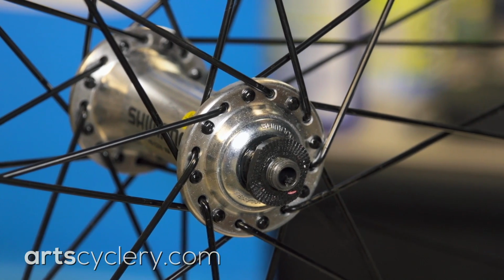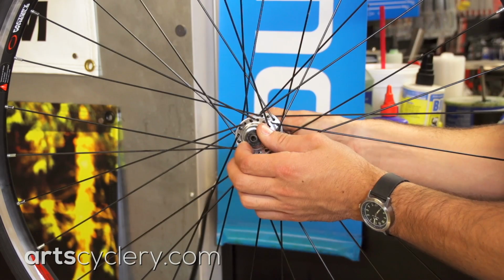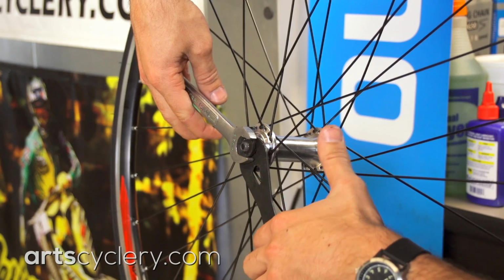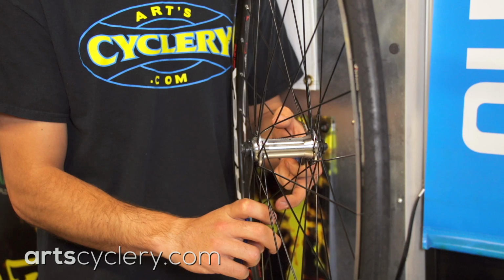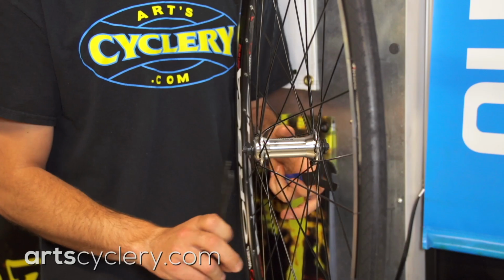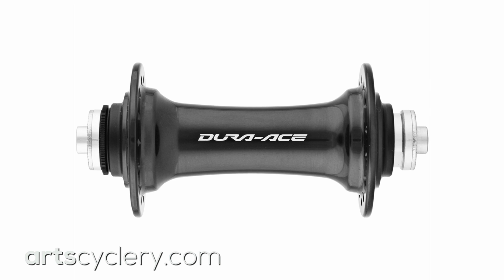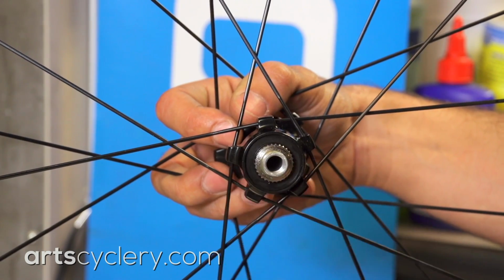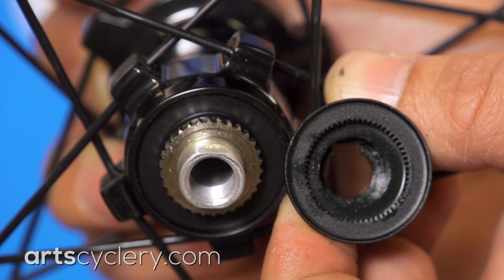Ask a Mechanic: Adjusting Cup and Cone Hubs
Sign up for the Art's Cyclery mailing list to get the latest sale information, special deals, and "How To" videos and articles that our customers love! It's free, and you can unsubscribe at any time. Thanks for choosing Art's!

Learn how to dial in your cup and cone hubs for a better ride and to extend the life of your bearings and hub. From the latest Shimano Dura Ace 9000 hubs in this video, to more conventional cup and cone hubs, pro mechanic Greg O'Keeffe goes through the process step by step in this easy to understand tutorial.